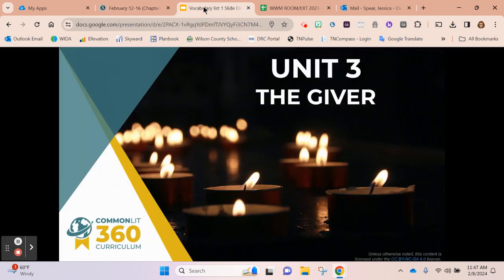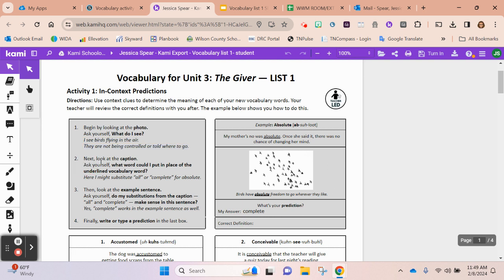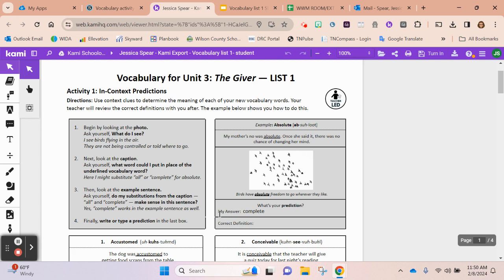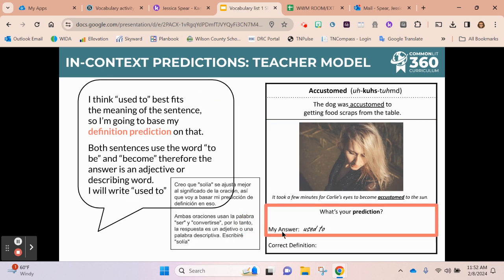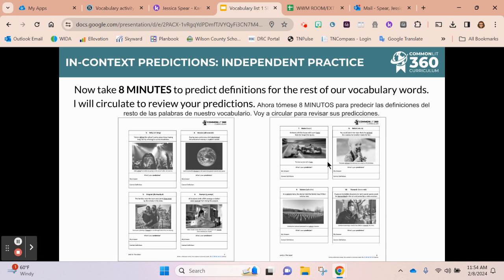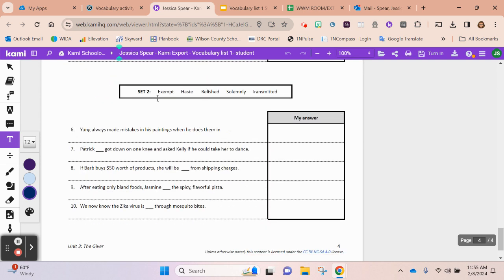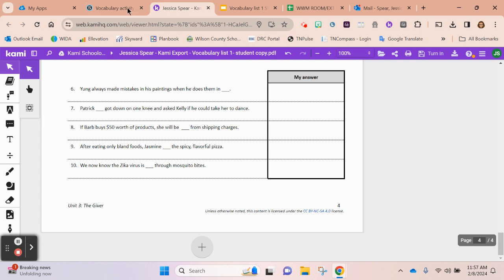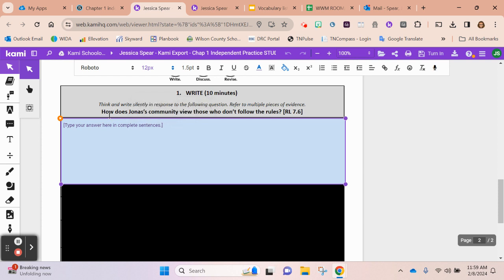Directions video for The Giver GN small group